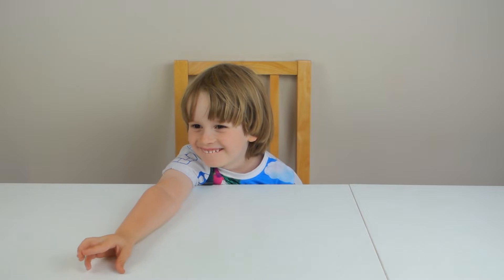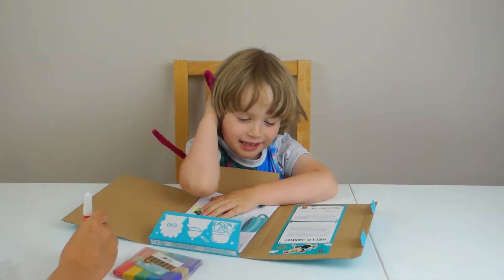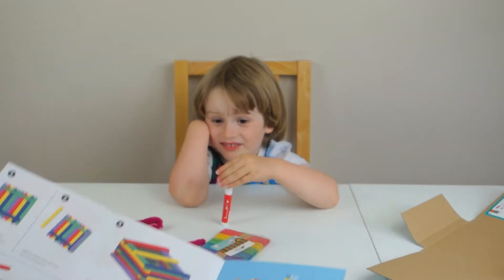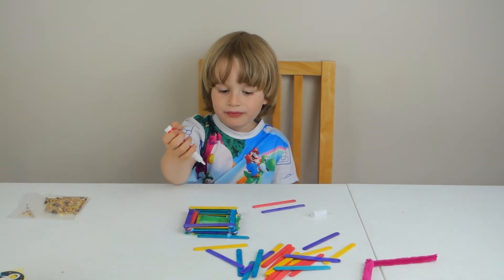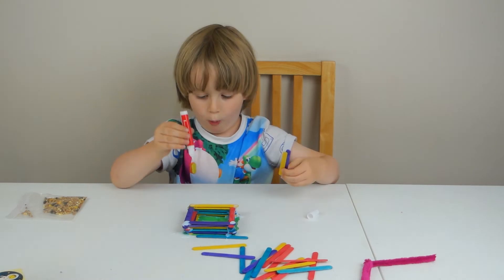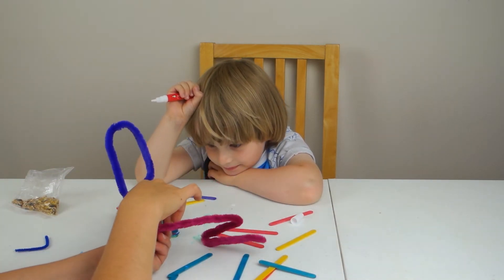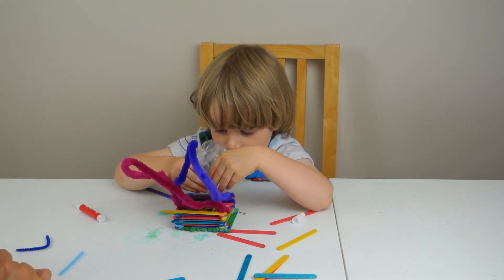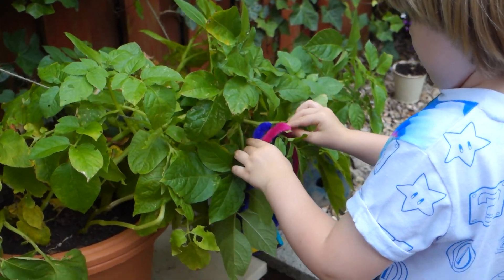Building a (Toucan Box) Bird Feeder [Kid's Craft Box]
Jamie and Mum build a bird feeder from lolly sticks and pipe cleaners with their latest Toucan Box.

Toucan box is an award-winning STEAM subscription craft box delivered monthly for kid's aged 3-8.